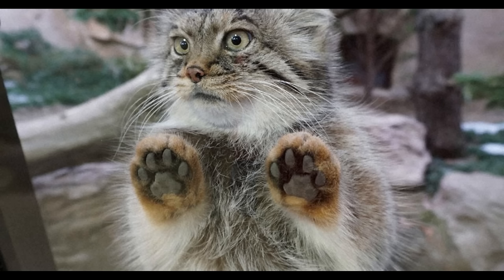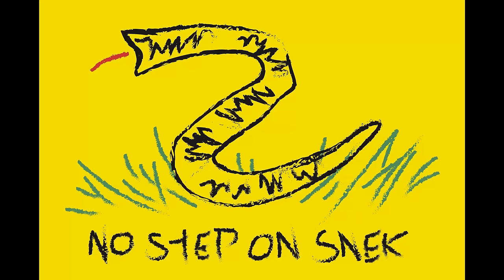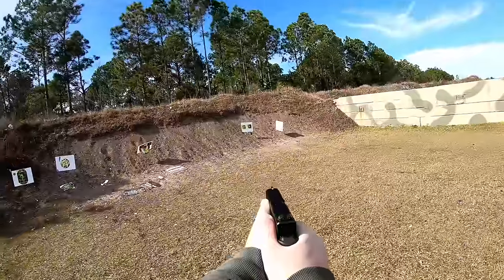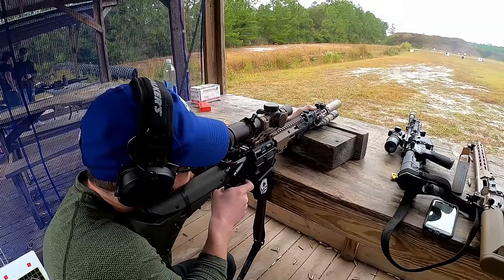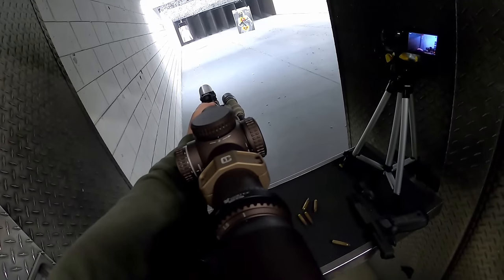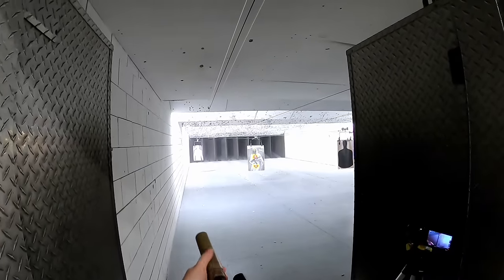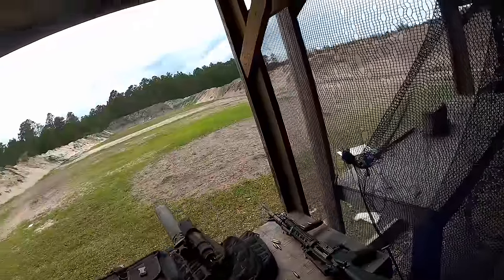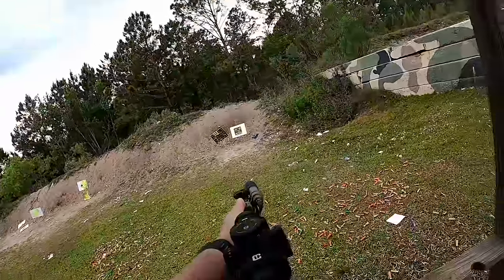The URGI Savings plan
Stop buying garbage tier stuff, save your money and buy nice stuff. That's how you win.

Because I'm filming videos on my phone in my car and other locations, I have to steal heavily from the internet. My YouTube Channel isn't monetized, and I make zero money off of youtube. Period. Please support the official releases. I need the cutaways and stuff to keep my audience awake while I drone on about things they thought they cared about, but when they get in the video, they realize what a horrible mistake it was. But now they're paralyzed with inaction as I drone on. Strapped in on the suffer express that is my voice.

Time code:
0:00 Shooting intro
0:58 Intro
2:06  using credit
3:08  Why the URGI?
5:40  The math
7:56  Closer